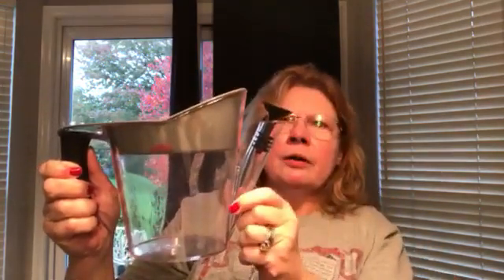Back already, talking turkey, dressing, stuffing and gravy!!